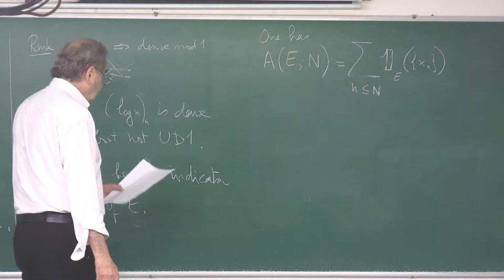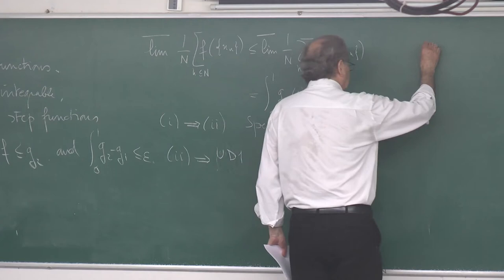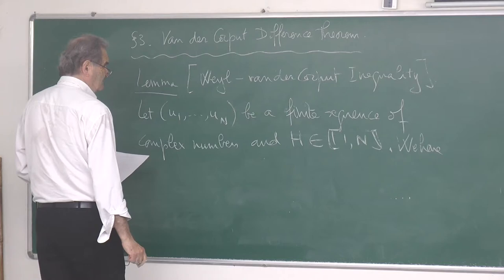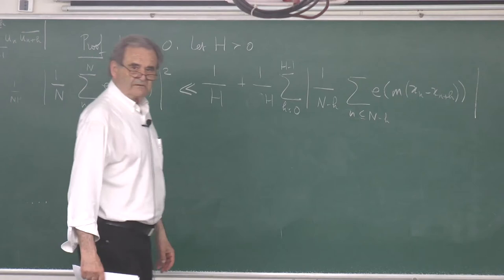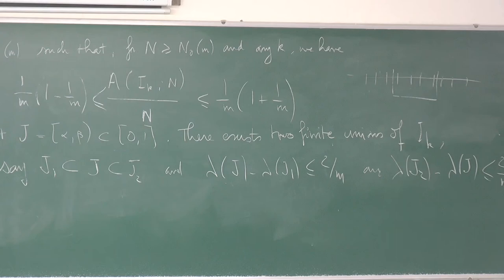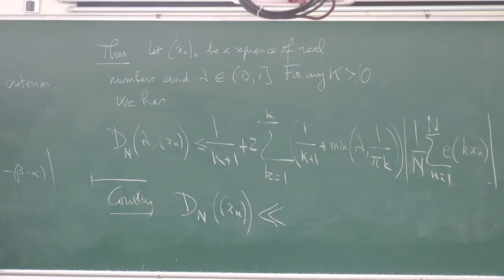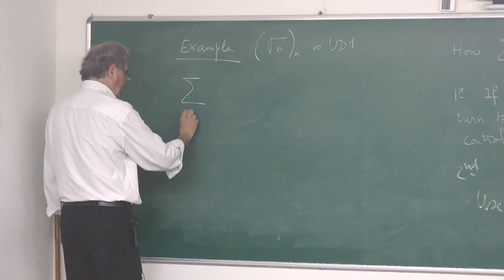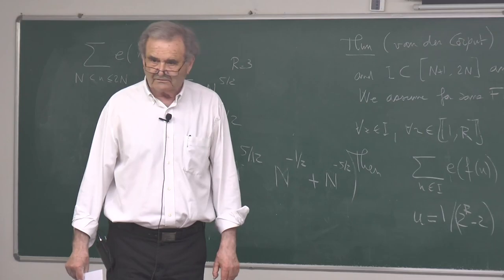SPARC Lecture Series Three Basic tools in Number Theory 2Jean Marc Deshouillers